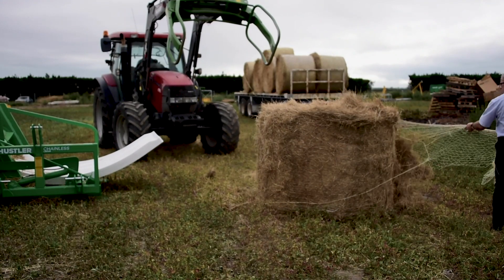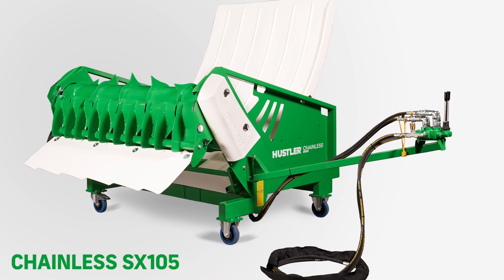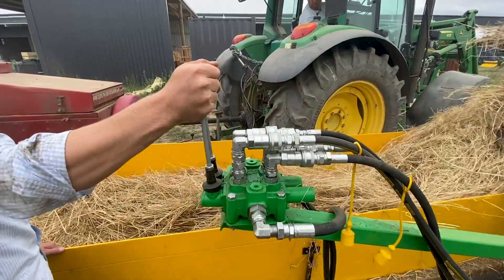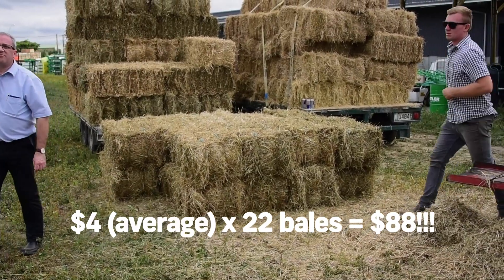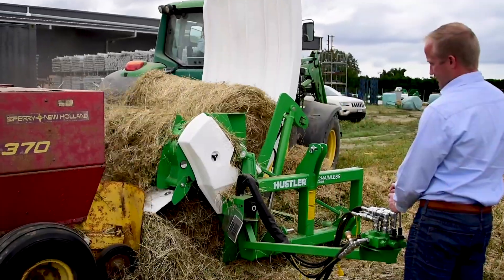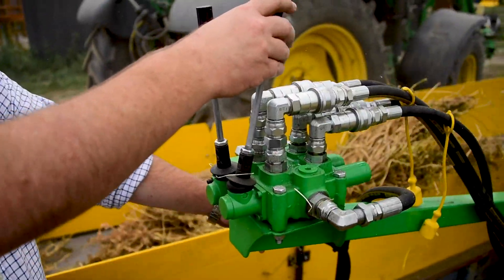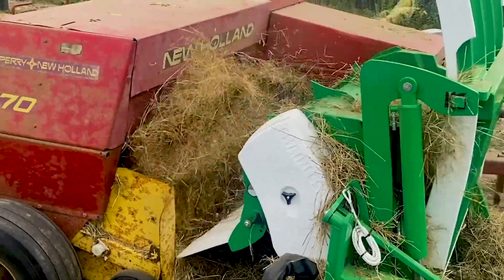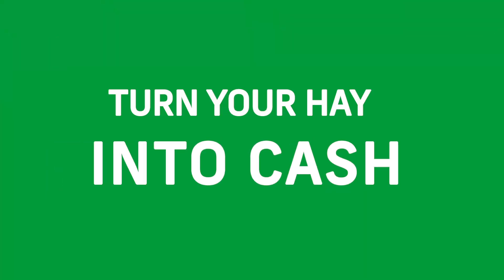Turn your large, round bales into cold, hard cash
Hustler’s Chainless SX105 bale feeder is the most simple and cost effective solution to break down large round bales ready for re-baling into small square bales. Let us show you how!